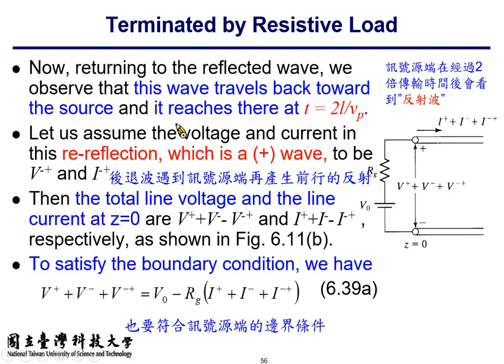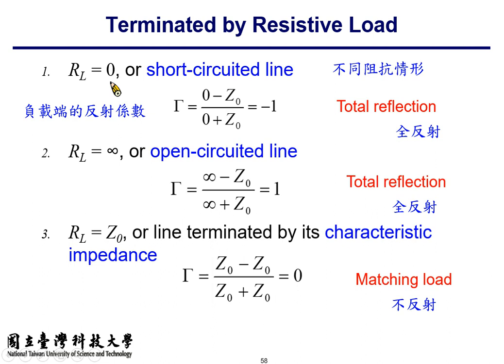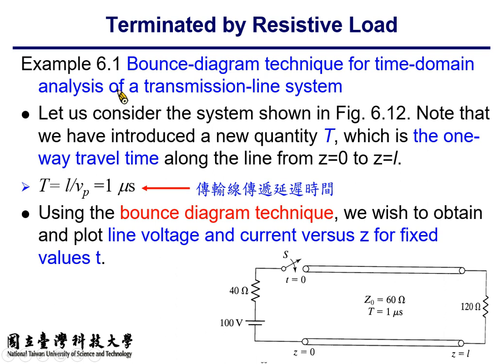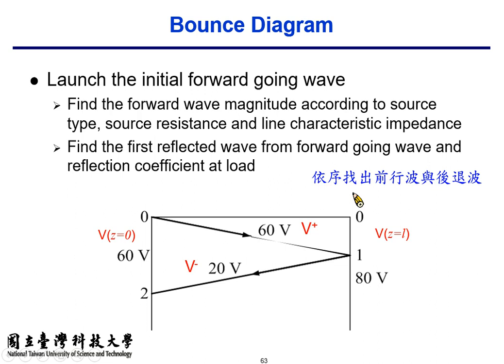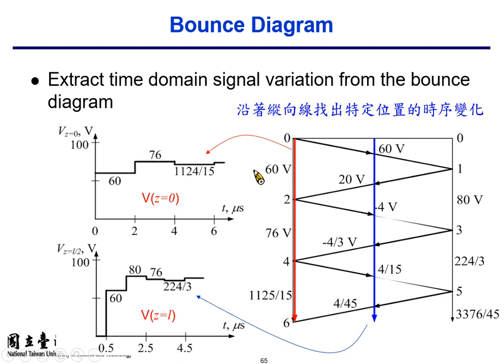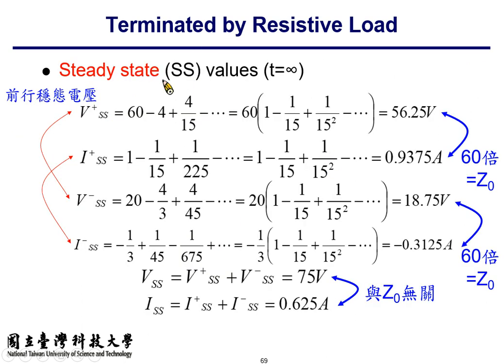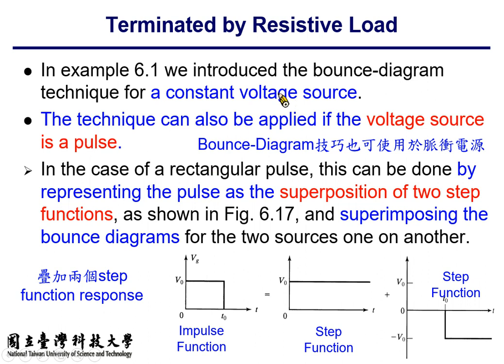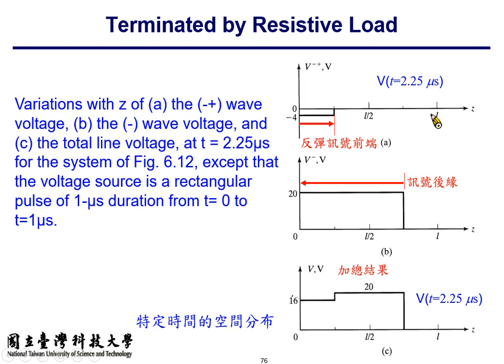EE320電磁波CH6 part1 20221021 2